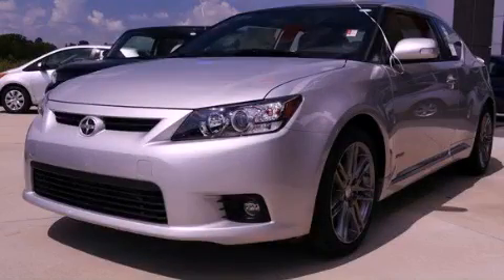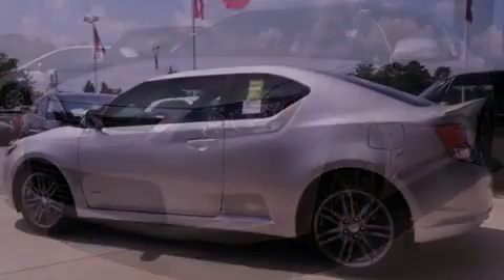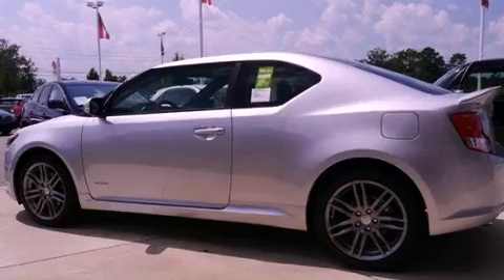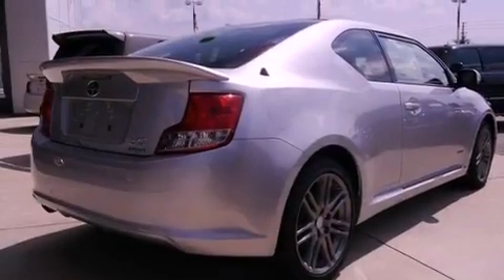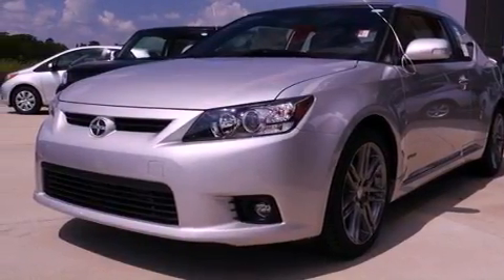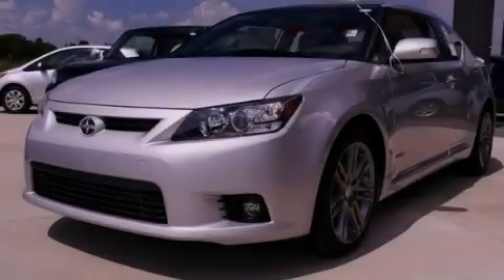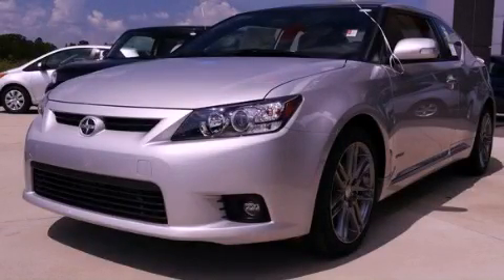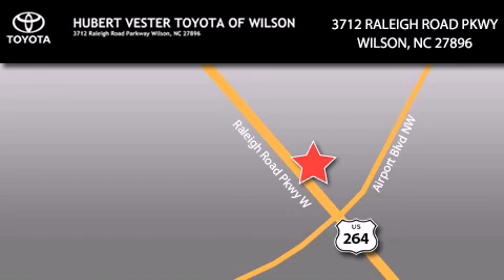2013 Scion tC Greenville NC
Year : 2013
 Make : Scion
 Model : tC
 Engine : Gas I4 2.5L/152
 Trans . : Automatic
 Exterior : Classic Silver
 Miles : 5
 Interior : Black/Gray
 Stock : TS4872